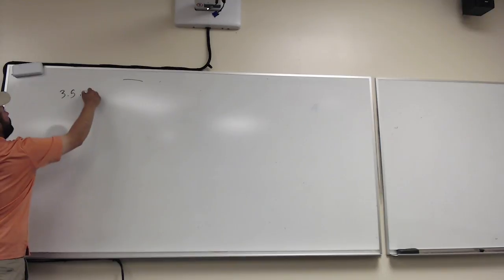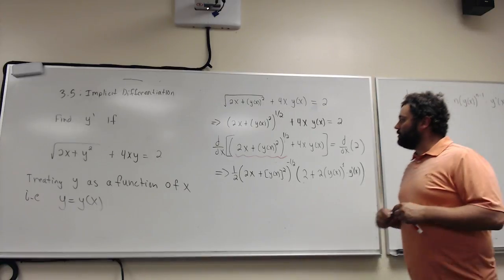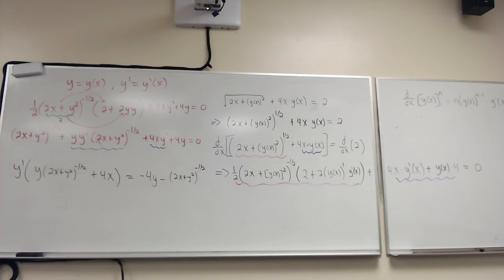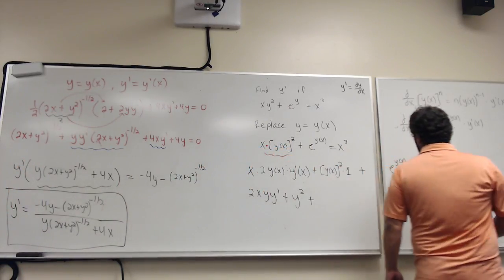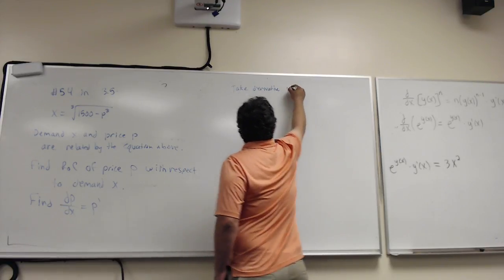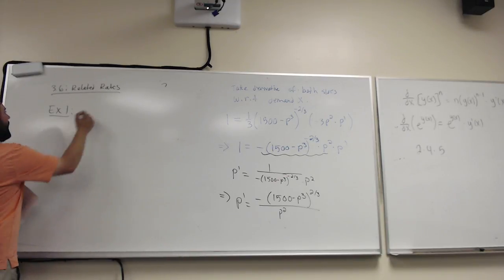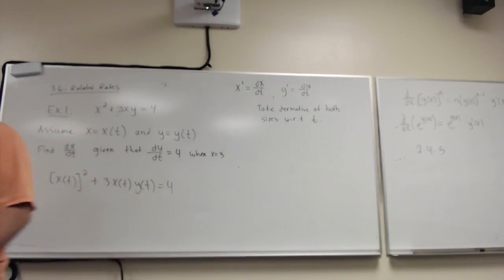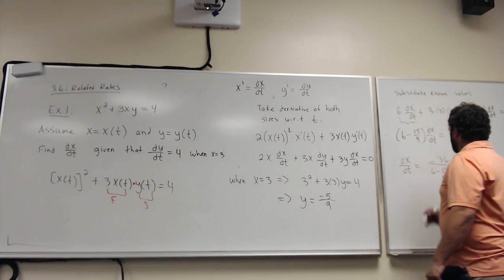Bus Calc: 3 5:3 6 4:2:18